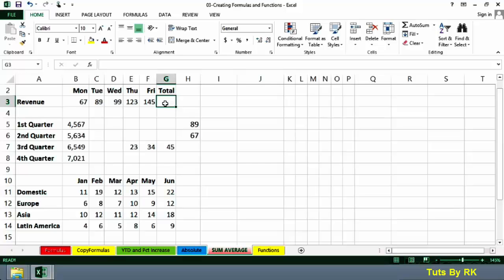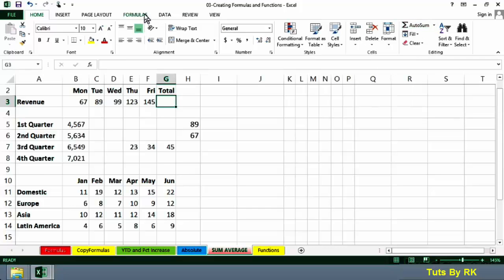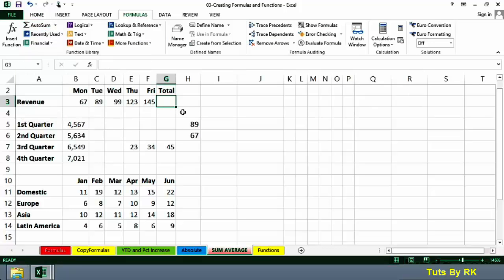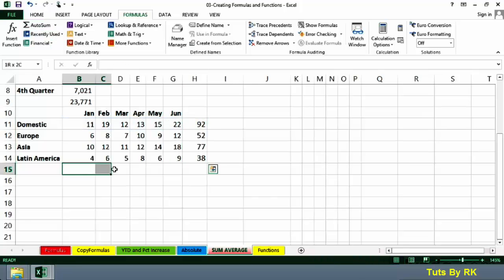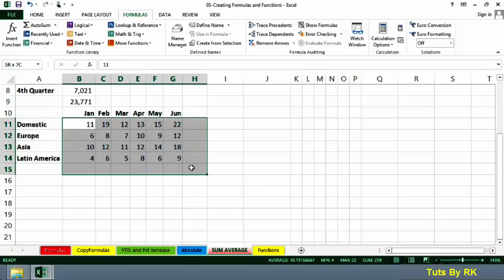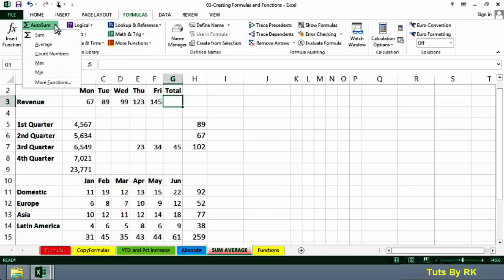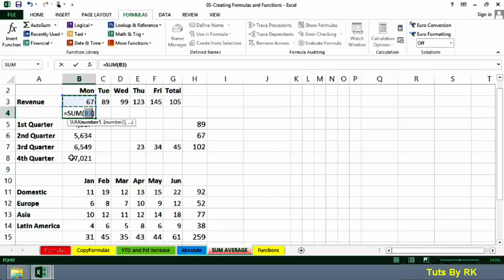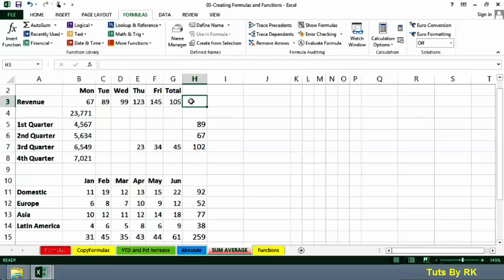Tuts By RK: Amazing Excel 2013 Quickly Auto-sum and average Functions (Beginners)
Various ways to Calculate Sum and more functions. You can learn Amazing calculation ways.